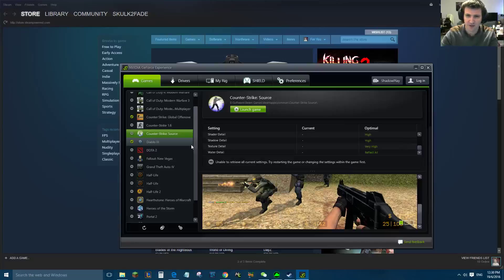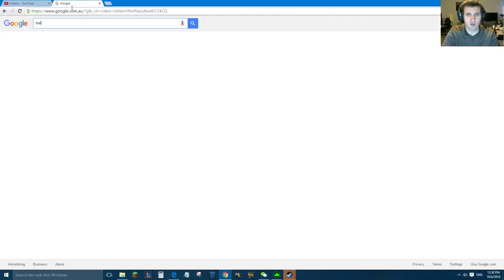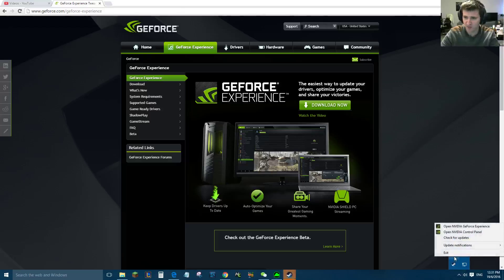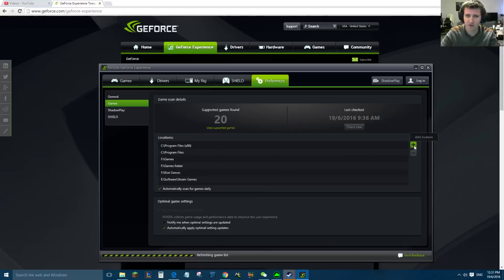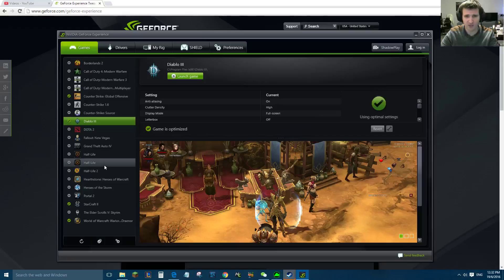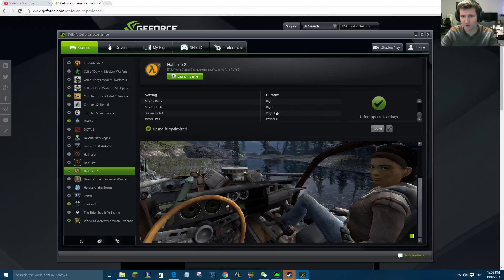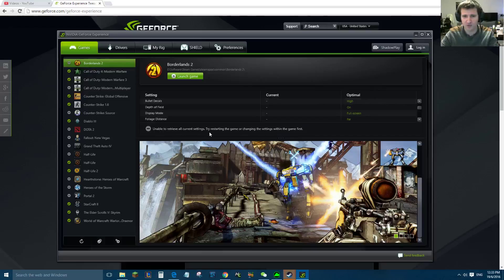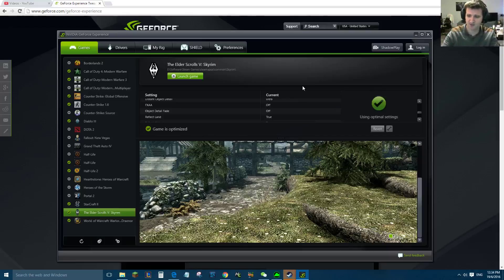How to make PC games run better and faster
Hey Guys,

I really want to give back to the community of gamer's, so today I have made a video that will show you how to optimise your games and to get them running quicker and better!